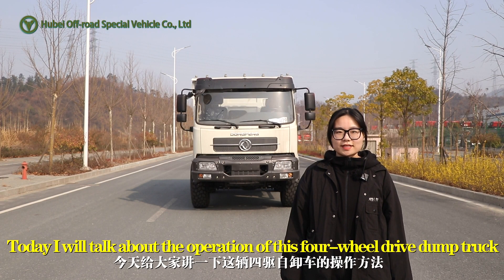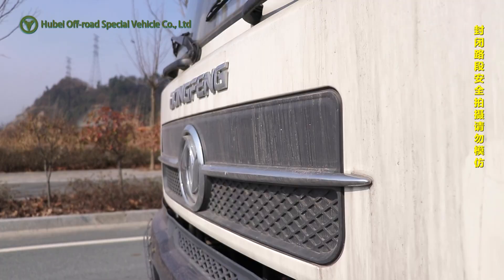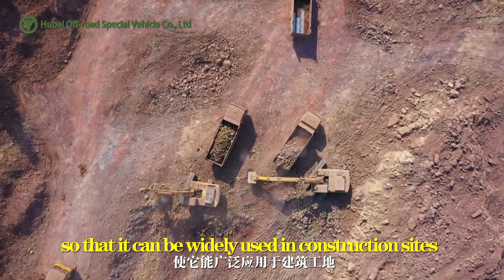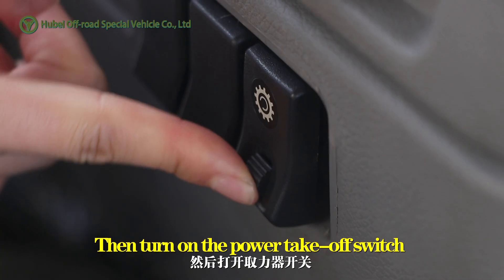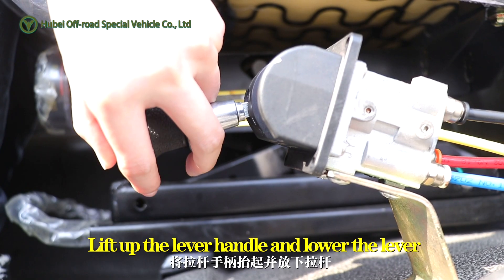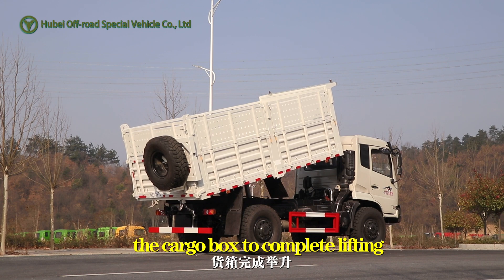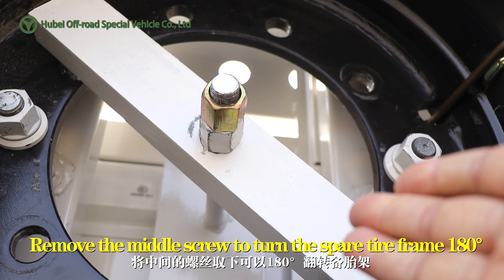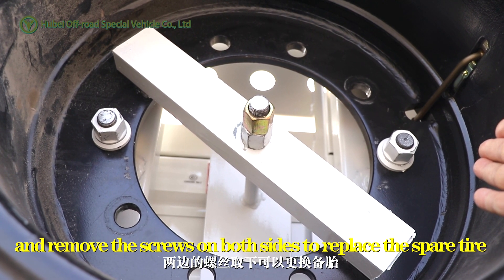Dongfeng 4*4 flathead dump truck lifting and operating instructions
We can convert the vehicles into dump trucks, vans, off-road transporters, RVs, mobile office trucks and other customized models according to customers' needs. If you are interested in our company, please click the link below for consultation and understanding.